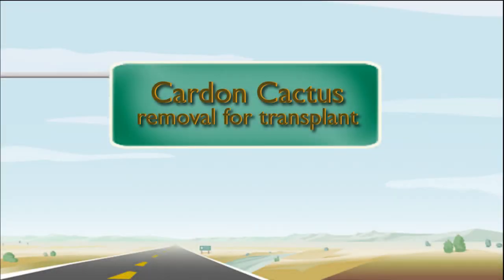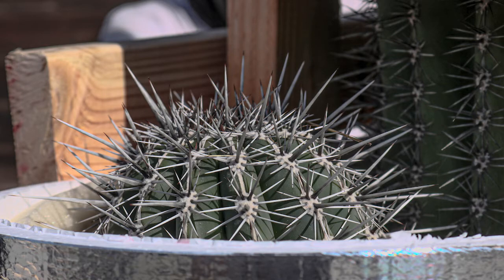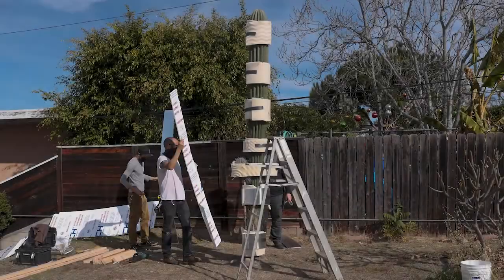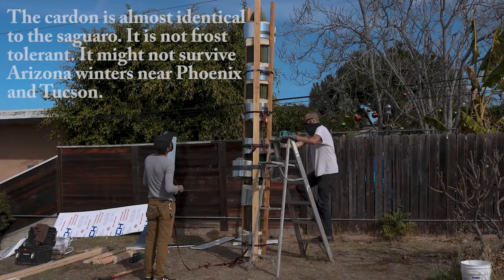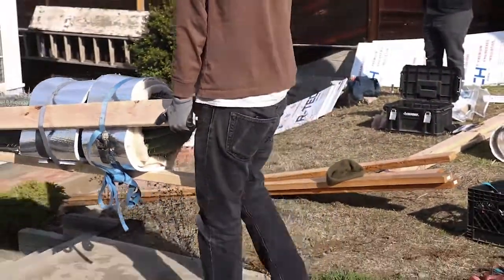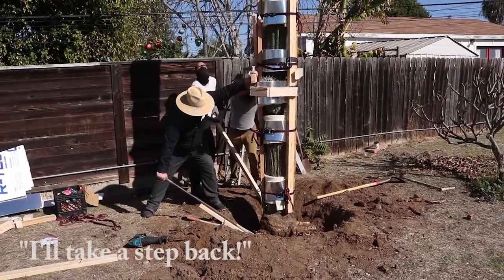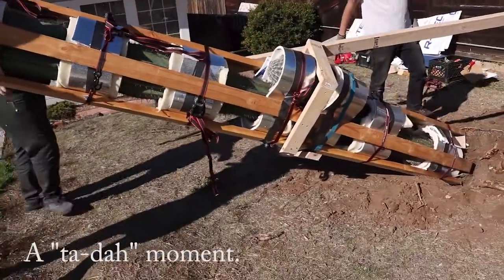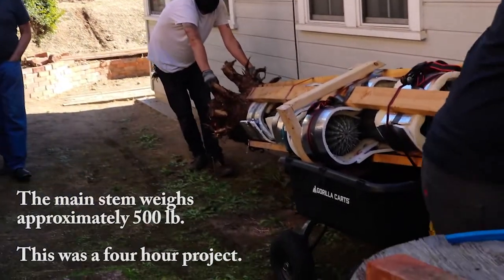These guys really dig cactus...a large cardon cactus near San Diego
Learn how a large cactus is made ready to be dug for transplant. See the entire process from wrapping and removing the three largest arms, to wrapping and digging the main stem.
You can find several videos that show how to plant a large cactus, but few showing how to dig one.
The cardon cactus is almost identical to the saguaro found in Arizona. It is native to northwest Mexico. It grows much faster than the saguaro. However it is not frost tolerant and therefore not a wise choice for Phoenix or Tucson. The process to dig a saguaro is the same.